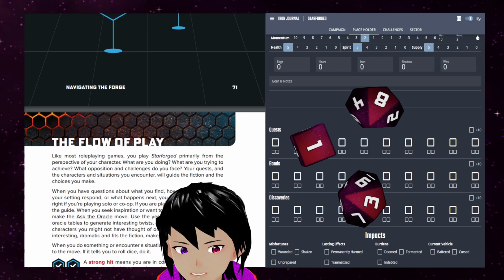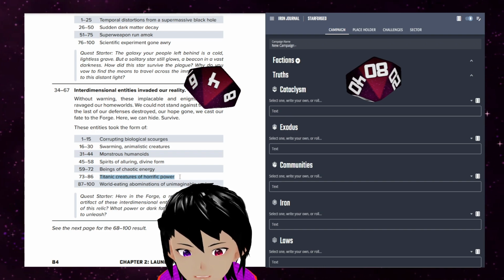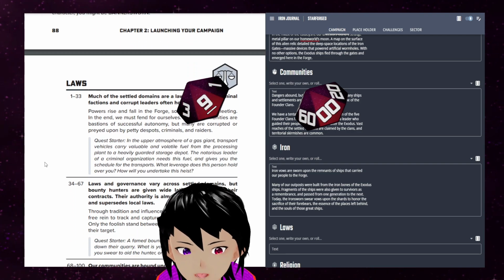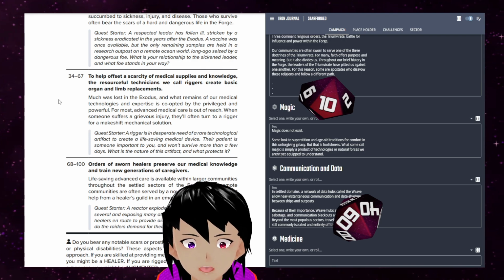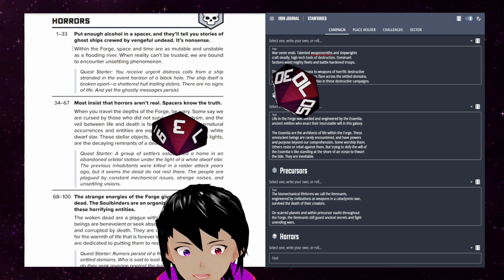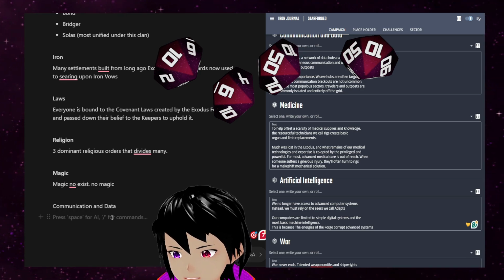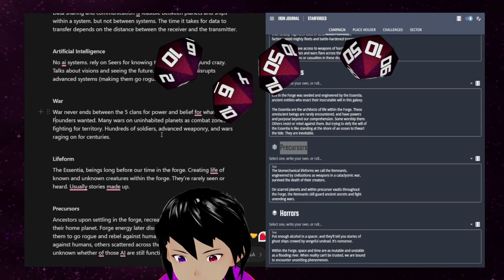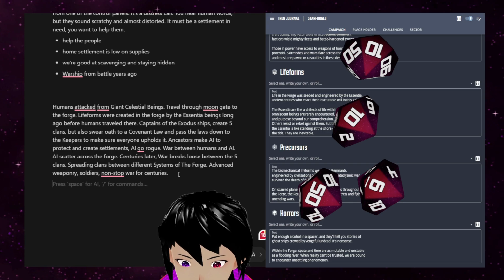Learning Ironsworn Starforged | Part 4 | World Creating?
Follow to never miss a stream